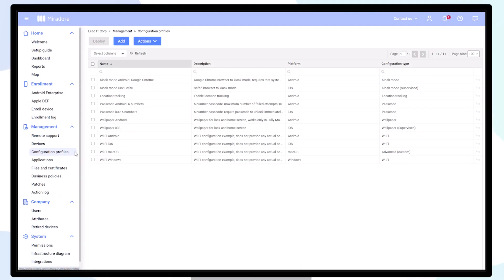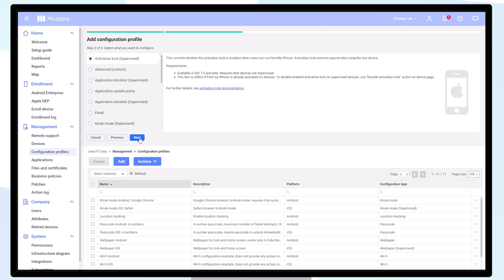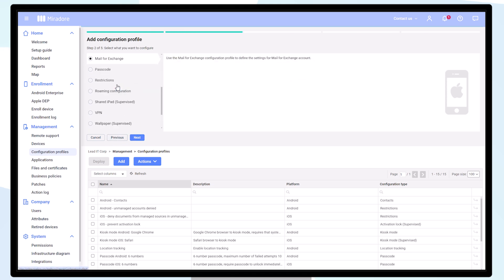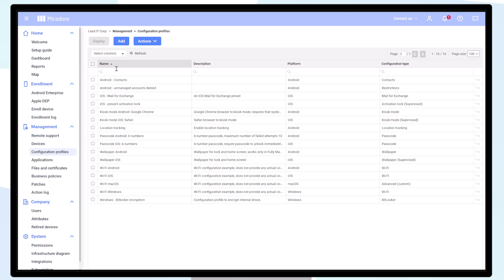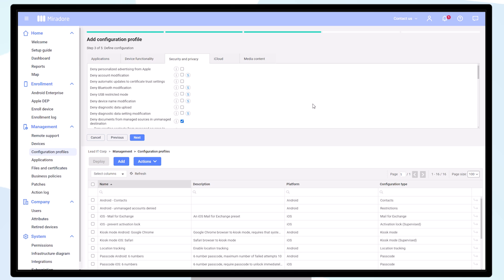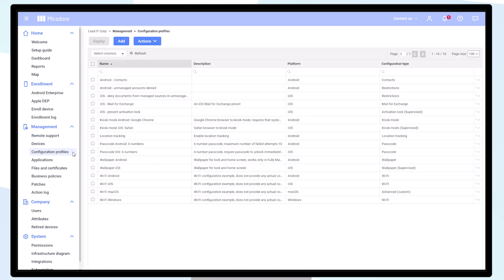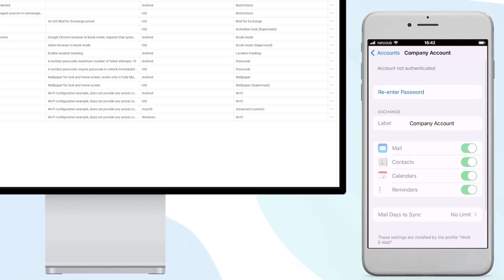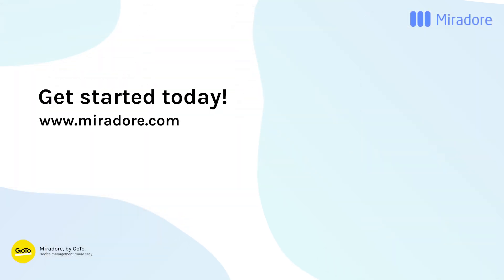Configuration Profiles for iOS Devices | Miradore MDM How-to Tutorials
Here in this step-by-step how-to video, you'll learn how to configure iOS devices using Miradore's configuration profiles. We'll guide you through creating configuration profiles. Some examples of configuration profiles would be restricting activation lock, customizing the built-in iOS email client, and preventing company and private data from mixing. Watch as we demonstrate deploying new configuration profiles and ensuring the settings are successfully applied.

If you want to learn more about configuration profiles for iOS devices please visit our Knowledge Base:

Timestamps:

00:00 - Intro
00:06 - Adding a configuration profiles for iOS devices
00:41 - Creating a configuration profile that hinders users from enable activation lock
00:56 - Creating a configuration profile for the built-in iOS email client
01:35 - Creating a configuration profile to separate company and private data
02:36 - How to deploy the new configuration profiles for iOS devices
03:30 - Outro